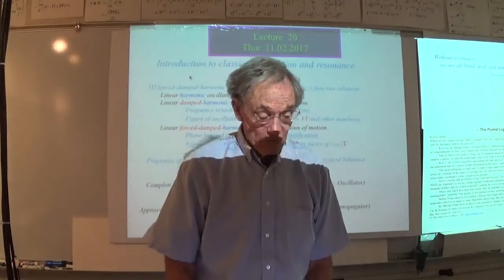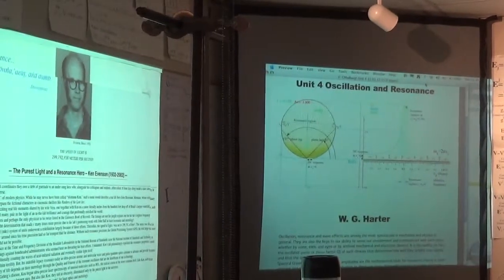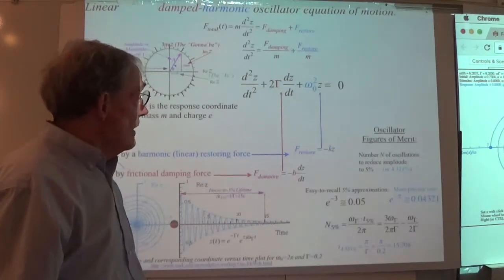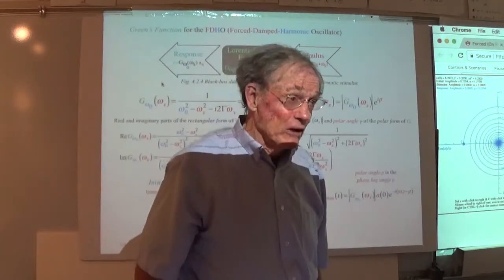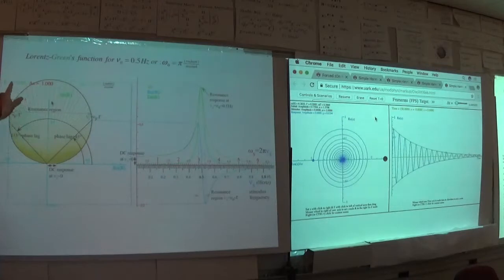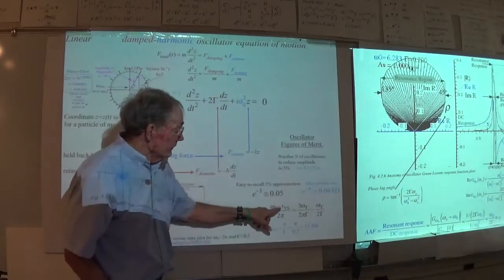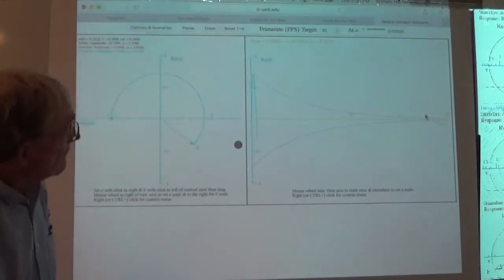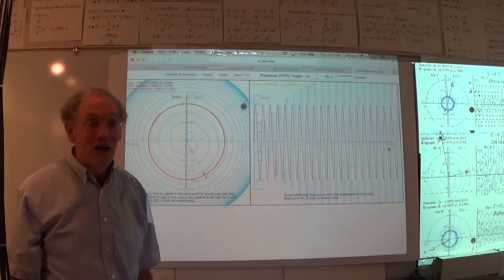Classical Mechanics with a Bang! (2017 Fall) - Lecture #20